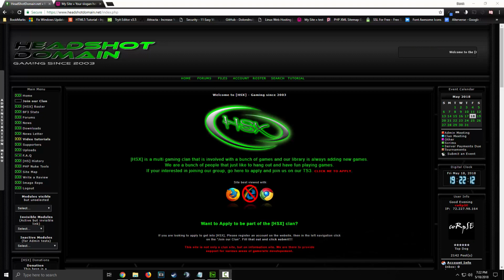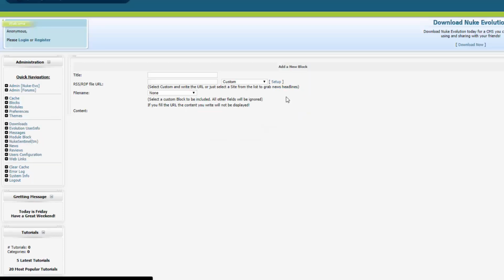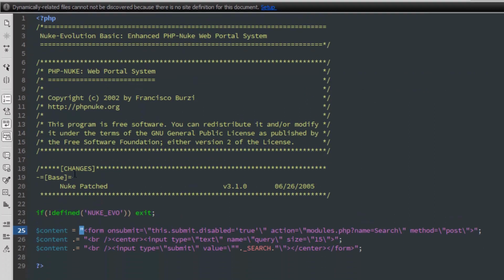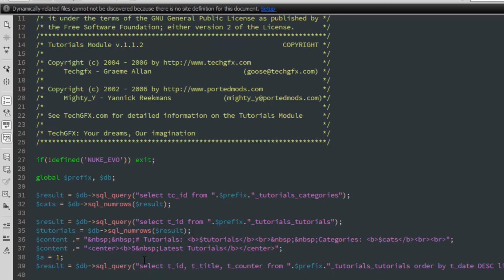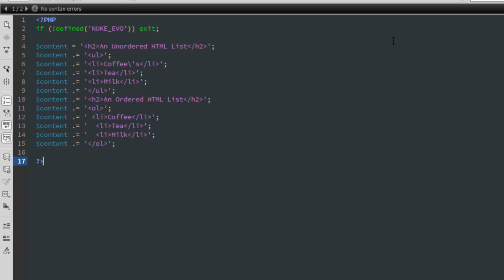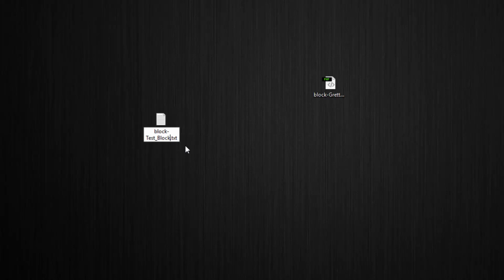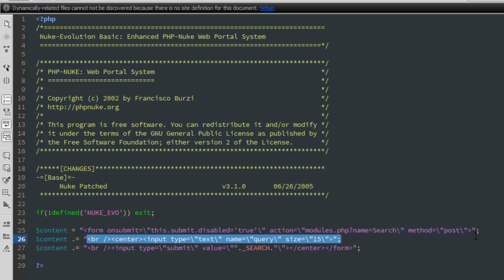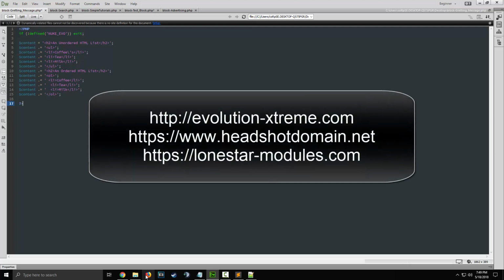Block Breakdown Revisited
This video here is a update to my original Block breakdown. It's shorter, (about 10 min), and just overall I think easier to follow.